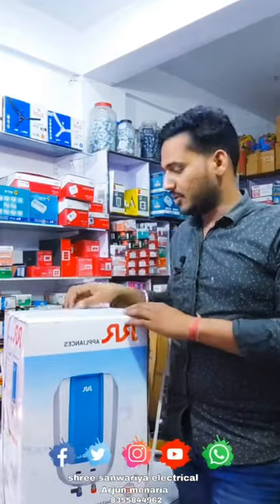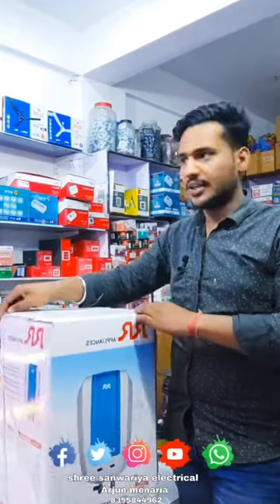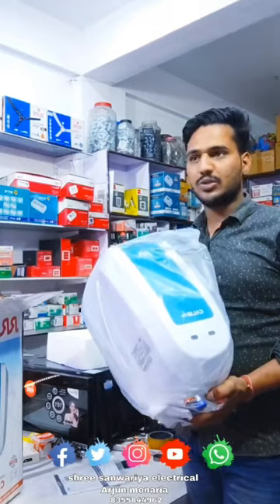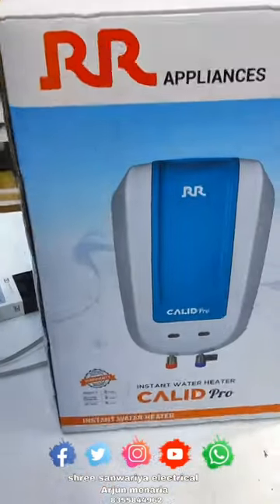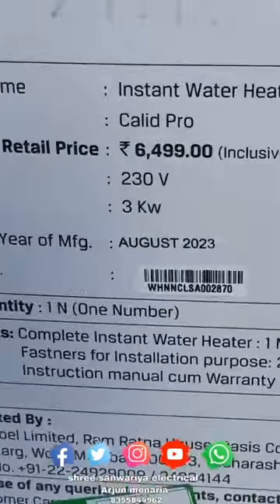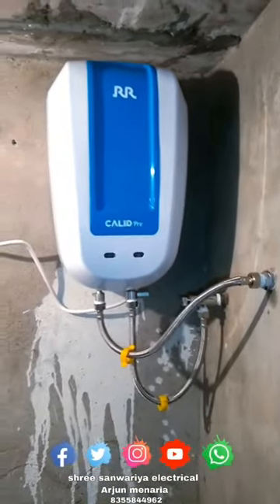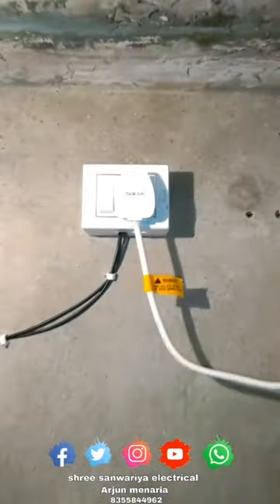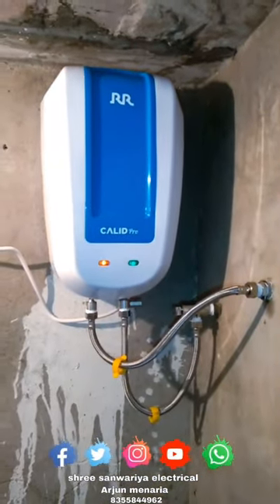Electronic ⚡️ geyser wholsale price 😱